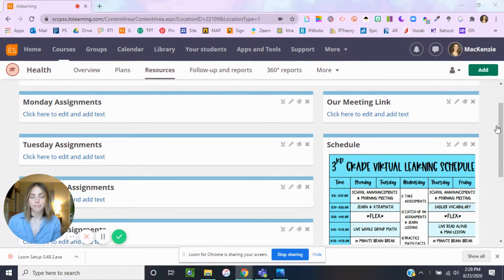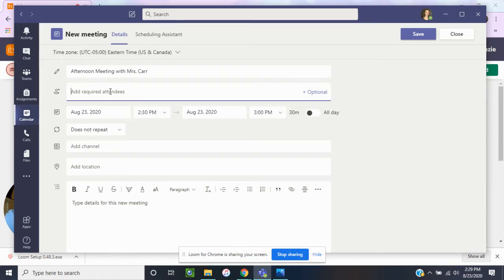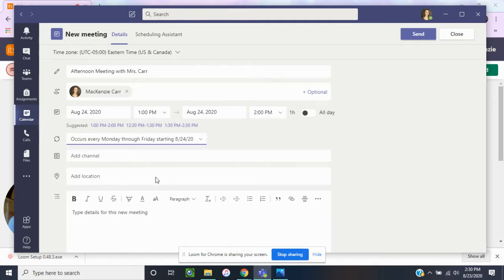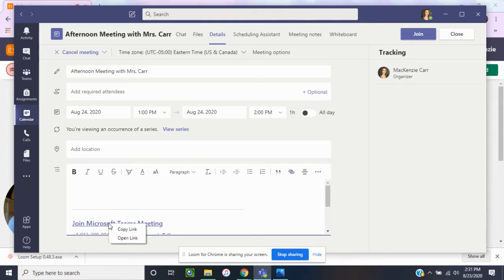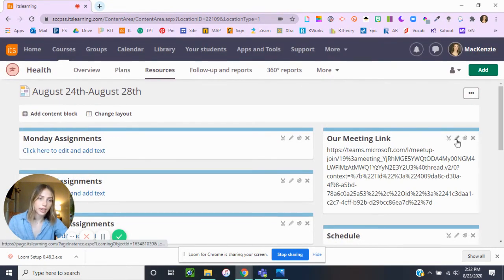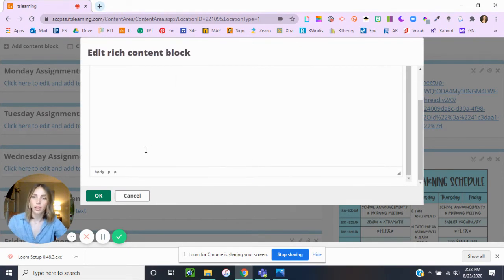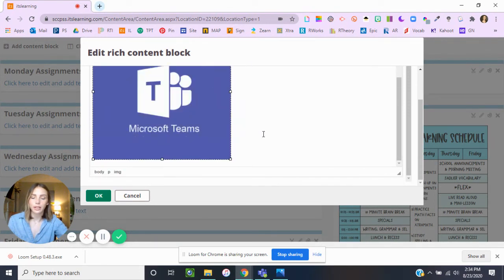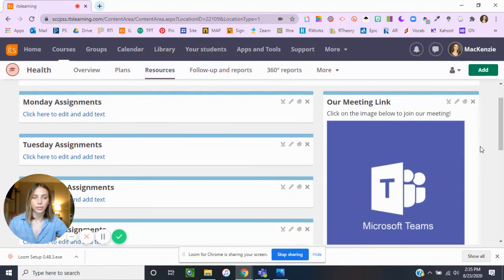It's Learning - Linking Microsoft Teams Meeting Link on a Page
How to add a link to your Microsoft Teams class meeting on a page in It's Learning. In this video I discuss how to setup a recurring Microsoft Teams meeting for synchronous teaching. After watching this video you will have a meeting link that you will never have to change.